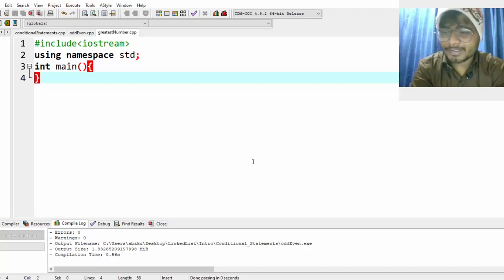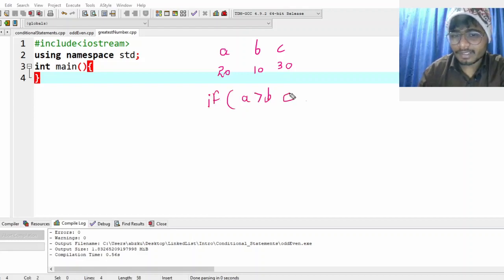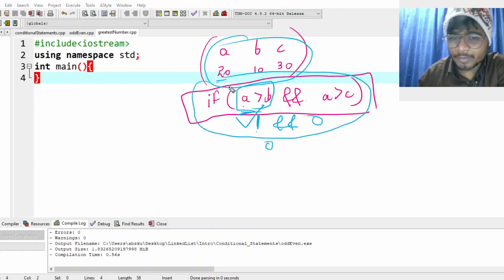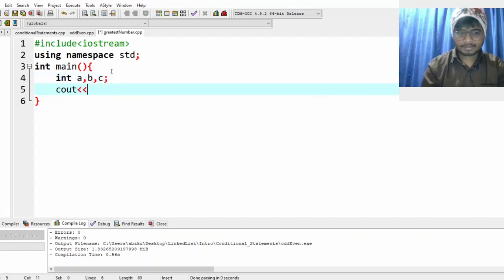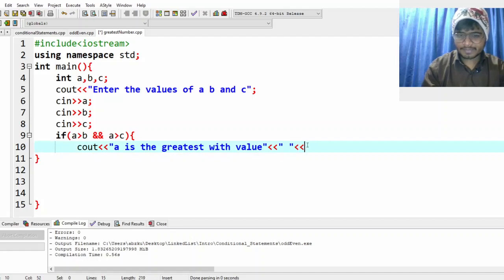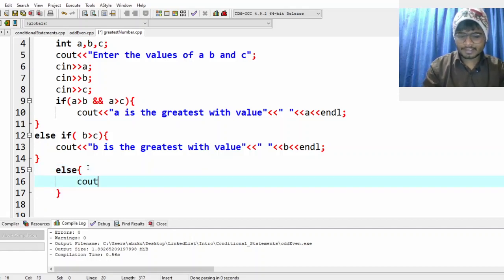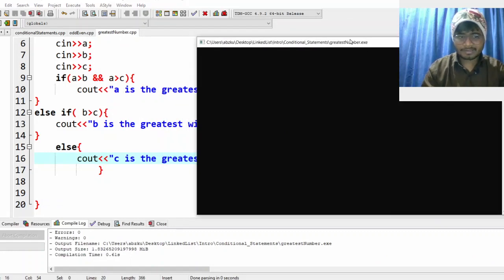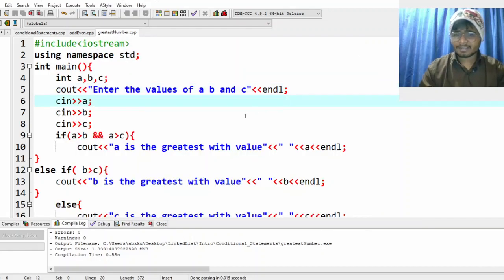2.2. Finding the Greatest: C++ Program for Determining the Largest of Three Numbers! 🥇💻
🚀 Ready to discover the greatest among three numbers in C++? Join us in this tutorial where we'll walk you through writing a program to determine the largest value! 💡🔢 Learn the logic behind comparing numbers, implement decision-making structures, and gain valuable insights into efficient coding practices. Let's find the champion among numbers together! 🏆🔍 CppProgramming GreatestOfThree CodingTutorial"